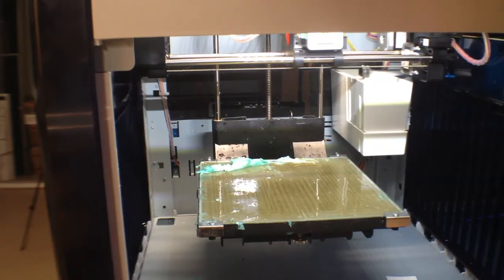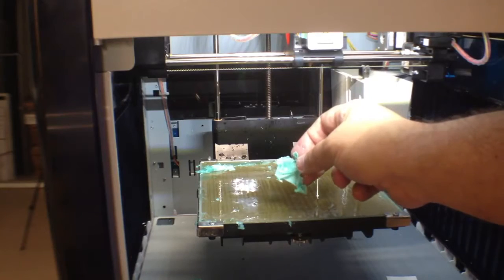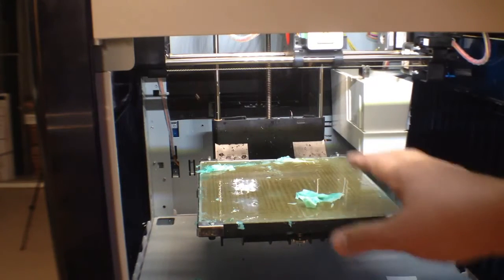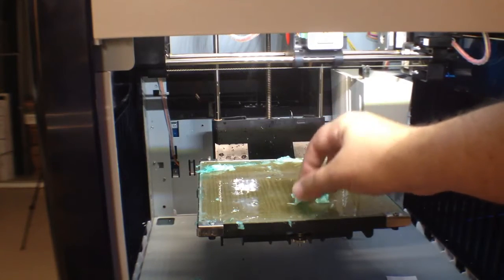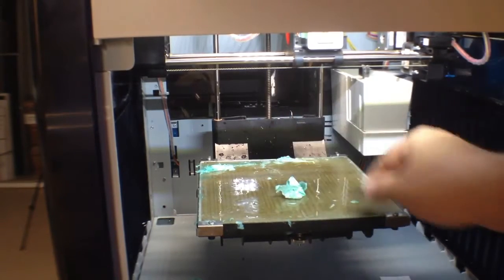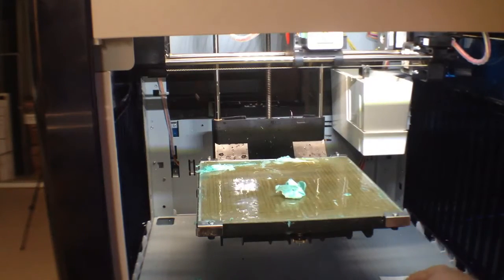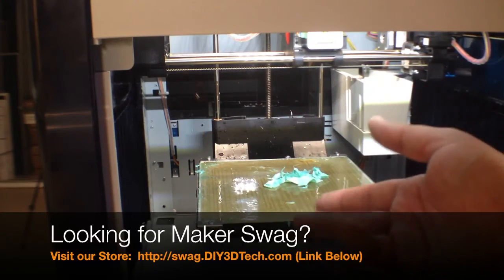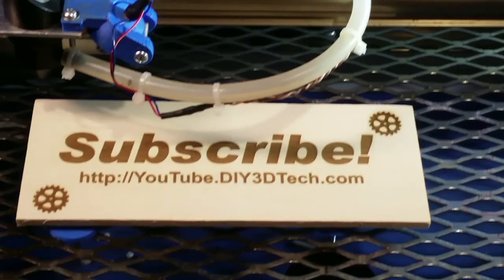XYZ Ware Da Vinci - Removing 3D Eez from the Bed!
for more information on this and many other projects!  As in this episode we will be following up a prior video where we now try and get the 3D Eez off the bed, whew what an effort!